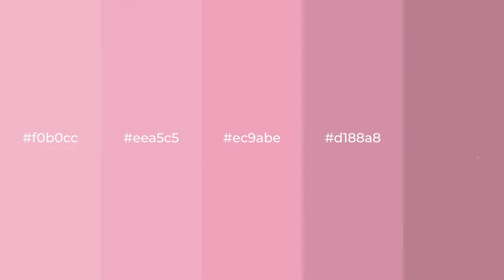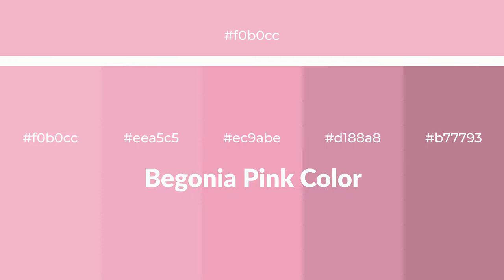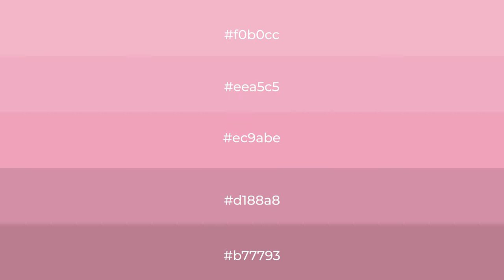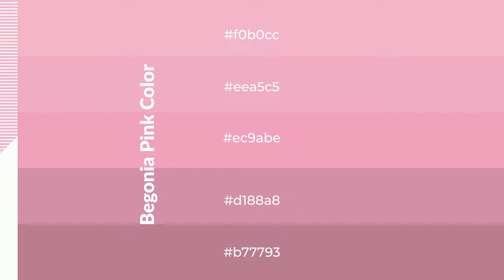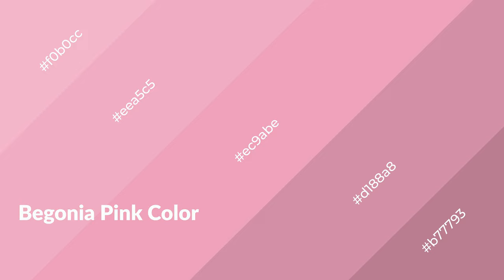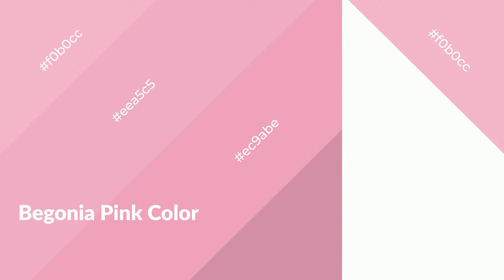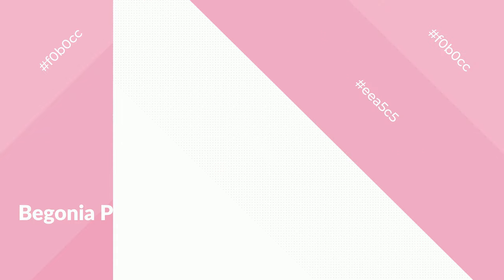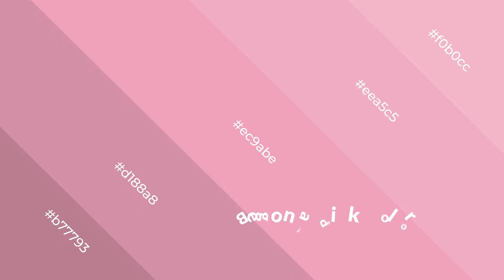Shades & Tints of Begonia Pink color ec9abe A Warm Violet color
Shades of Begonia Pink color ec9abe Warm Shades of Begonia Pink color with Violet hue for your project!

Shades
Hex d188a8

Tints
Hex eea5c5

Begonia Pink is a warm color, and it emits cozier and active emotion. Warm colors are symbols of warmth, fire, heat, and sunshine. It also evokes joy, passion, love, and even anger emotions. You can see them used in Restaurants and Gyms.